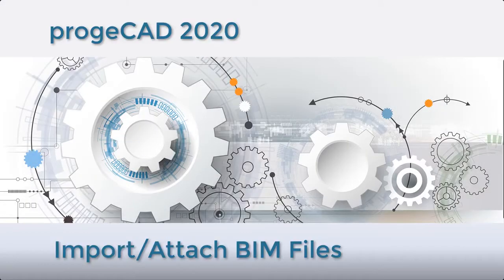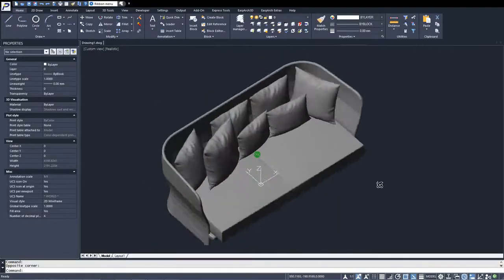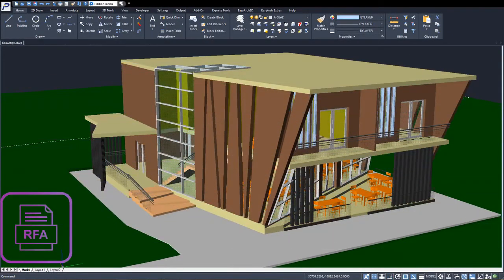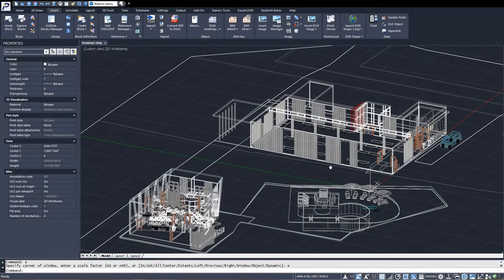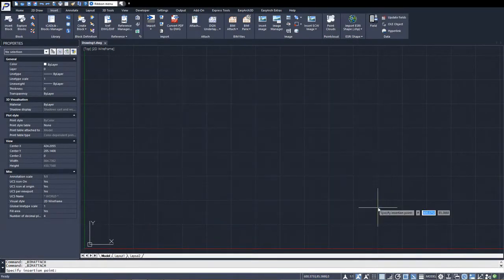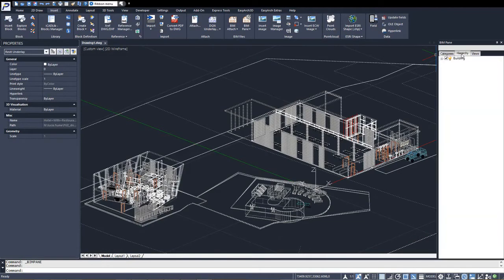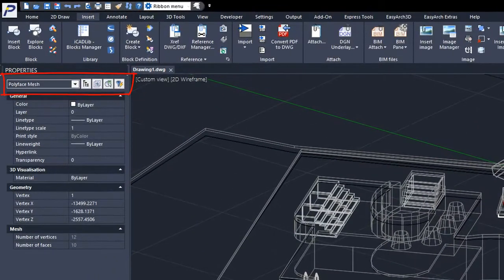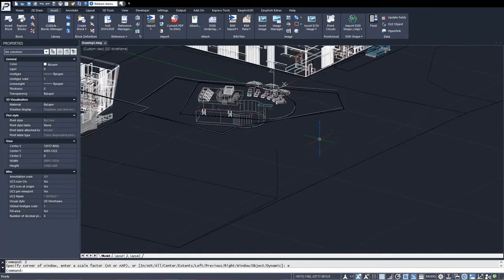progeCAD 2020 Tutorial Attach Import BIM files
Learn how to import or to attach BIM files. You can attach or import RVT, RFA, and IFC File Format.